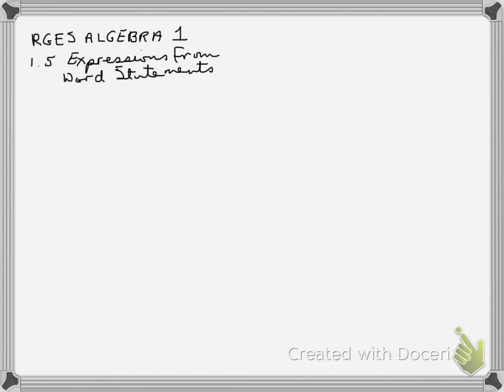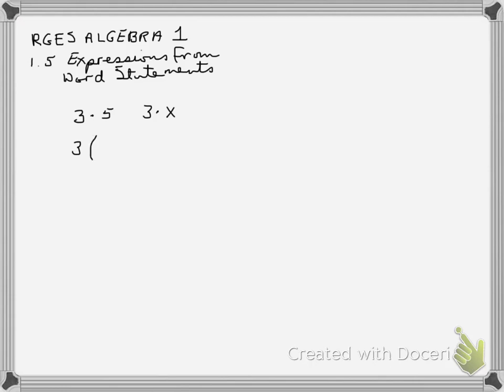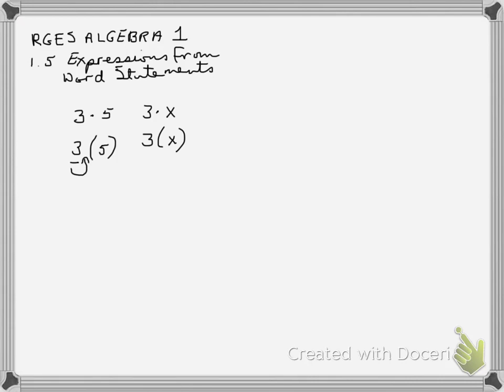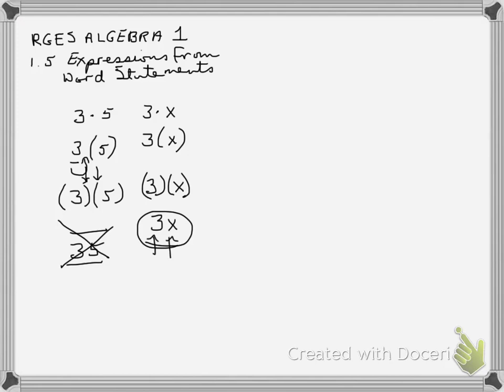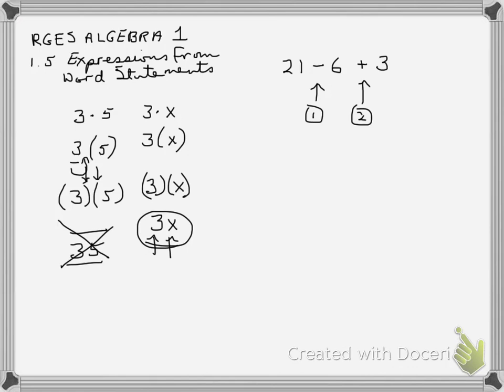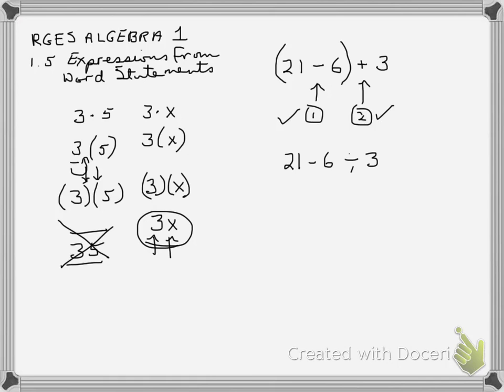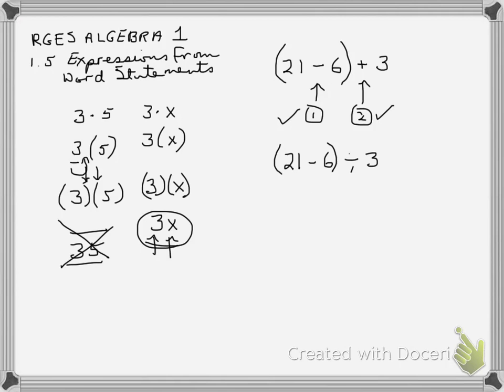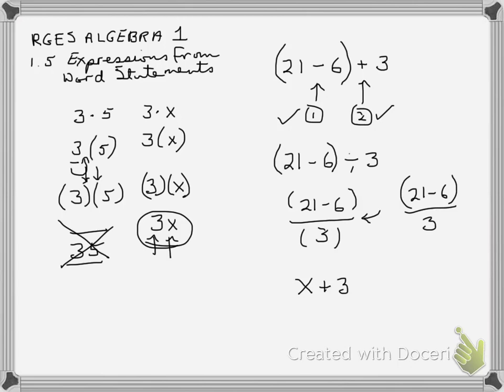RGES ALGEBRA 1 1.5